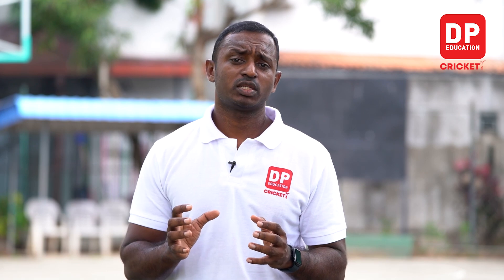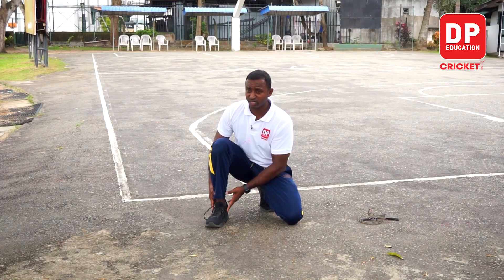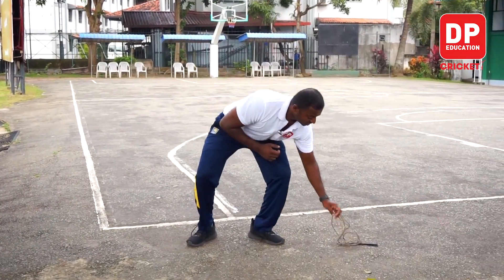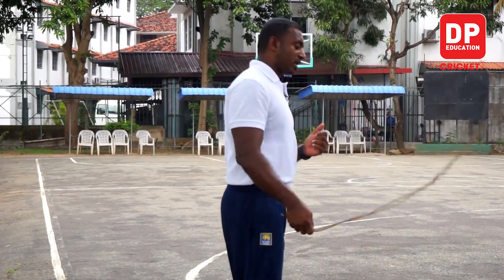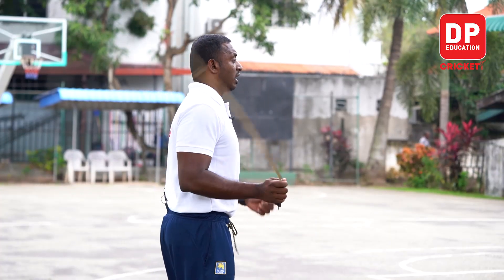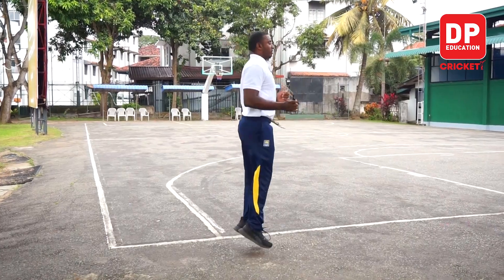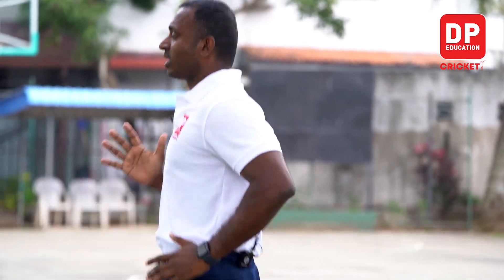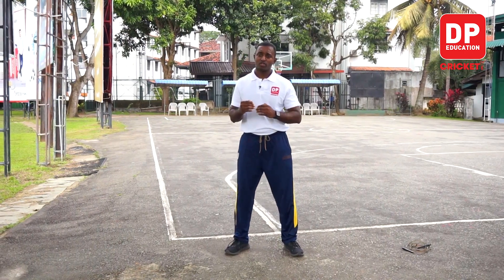හරියට WARM UP ව්‍යායාම කරන්නේ කොහොමද? | CRICKET LESSON - WARM UP EXERCISE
ශ්‍රී ලංකා  ක්‍රීකට් අභිමානය යළිත් ලෝකයේ අංක 1ට ඔසවා  තැබීම සඳහා පාසල් මට්ටමේ ක්‍රිකට් නගා  සිටුවීමේ අරමුණින් ප්‍රවීණයින්ගේ අත්දැකීම් යොදාගෙන පාසල් ක්‍රීඩකයින්ට නිවැරදි තාක්ෂණික දැනුම ලබාදෙමින් ක්‍රීඩාවෙන් ලොවක් දිනන ආනාගත දරුවන් නිර්මාණය කිරිම වෙනුවෙන් ධම්මික හා  ප්‍රිසිලා  පෙරේරා  පදනම විසින් පිරිනමන ඩීපී එඩියුකේෂන් ක්‍රීකට්.